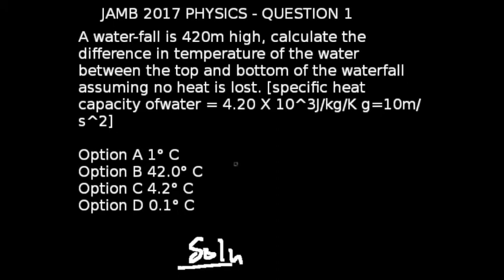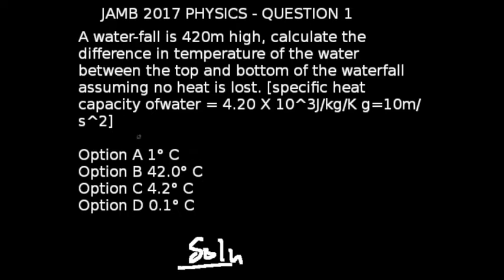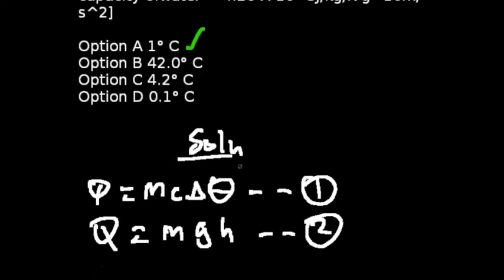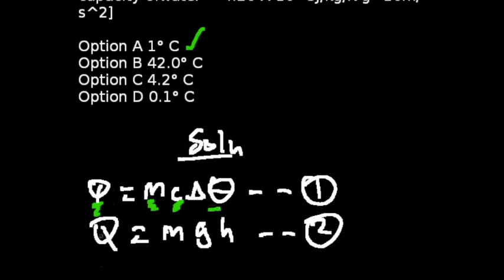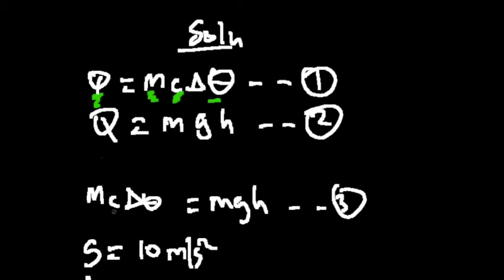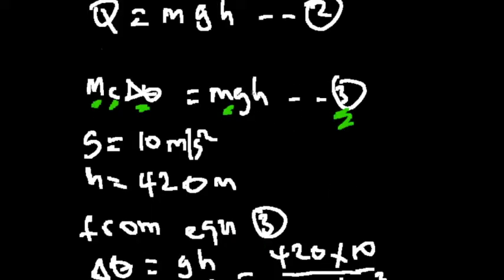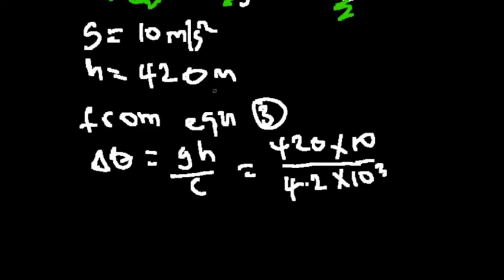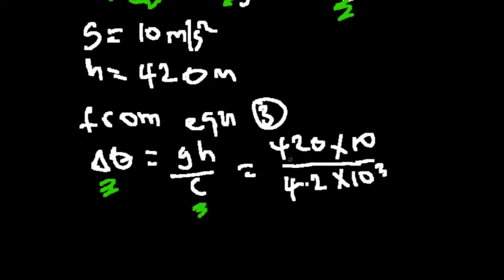Q1 - JAMB Physics 2017 Past Questions and Answers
Question 1: A water-fall is 420m high, calculate the difference in temperature of the water between the top and bottom of the waterfall assuming no heat is lost. [speciﬁc heat capacity ofwater = 4.20 * 103Jkg^-1K^-1g=10^-2]

Answer for question #1 from 2017 JAMB Physics Past Questions

Learn how to solve any JAMB physics problem by taking the physics course

Test yourself on all the JAMB Physics 2014 Past Questions